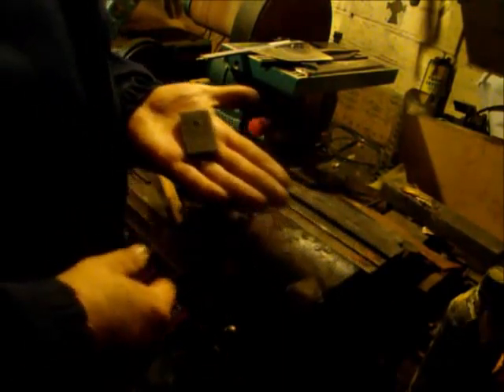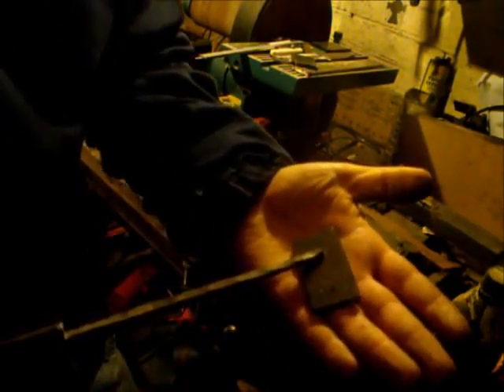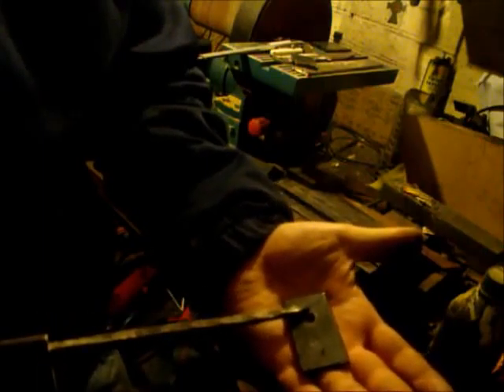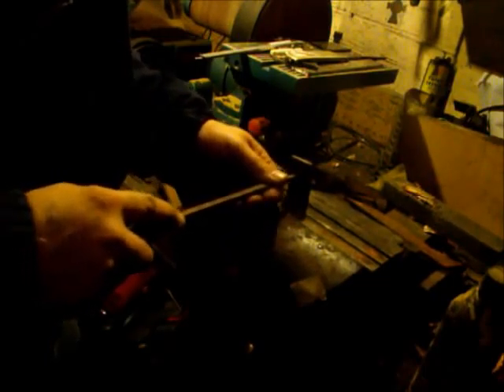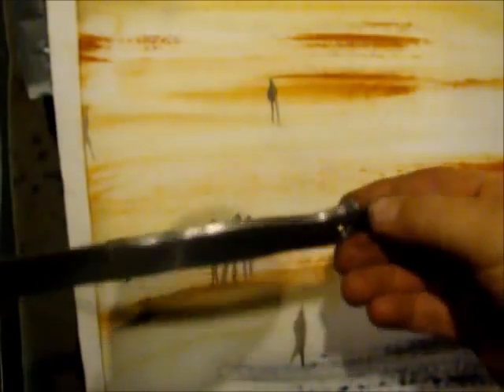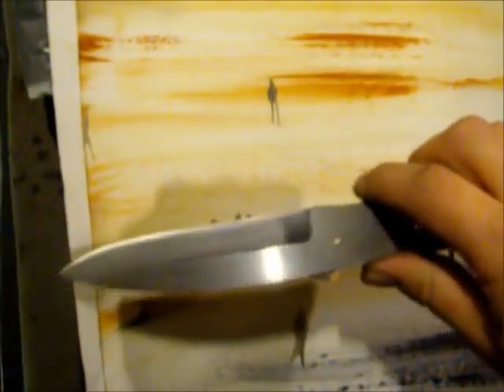Making A Leuku Handle from Oak and Iroko Hardwoods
whistling a happy tune,,so no adverts on this one...
Wessex Blades..Hand Made Knives in UK, sharing knowledge, getting outdoors when I can!